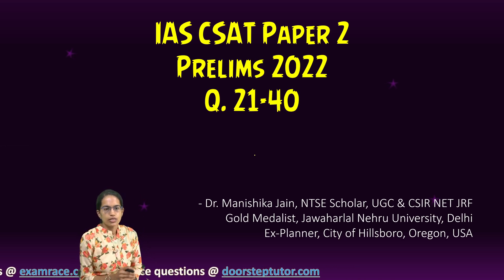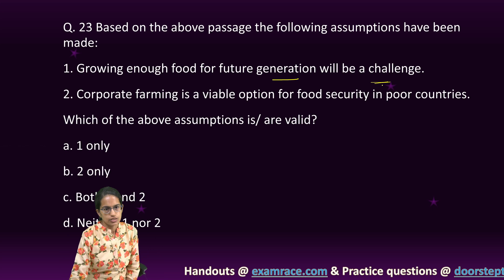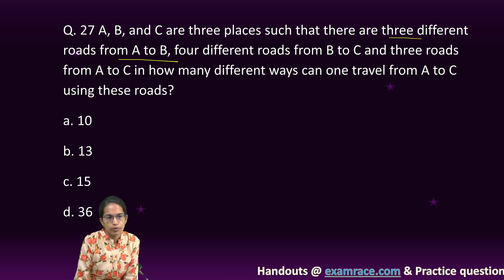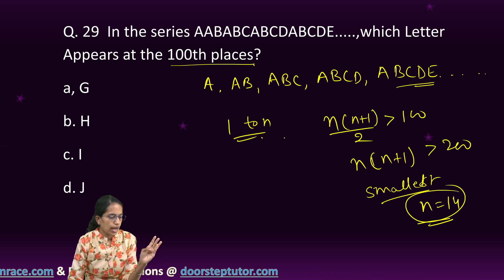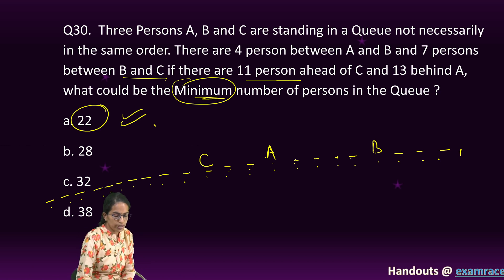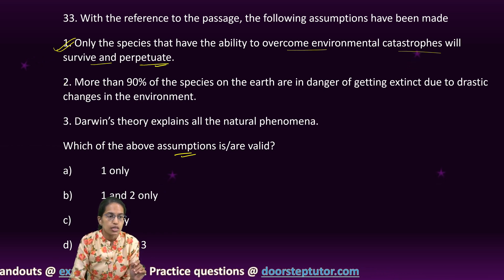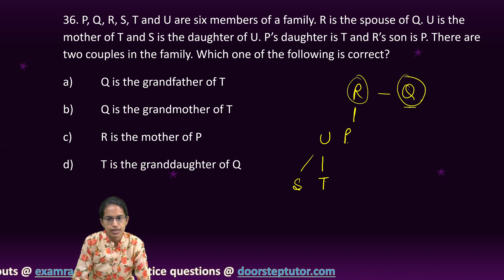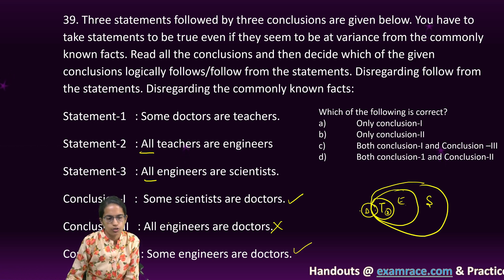IAS Prelims CSAT Paper 2 - 2022 Solutions, Answer Key & Explanations (Q. 21 to 40) Part 2 of 4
Q. 6 On One aide of a 1.01 km long road ,101 plants are at equal distance from each other What is the total distance between 5 consecutive plants?
Answer: b

Q. 7 A, B, and C are three places such that there are three different roads from A to B, four different roads from B to C and three roads from A to C in how many different ways can one travel from A to C using these roads?
a. 10
b. 13
c. 15
d. 36
Answer: C

Q. 8 A has some coins. He gives half of the coins and 2 more to B. B gives half of the coins and 2 more to C. C gives half of the coins and 2 more to D. The number of coins D has now is the smallest two-digit number. How many coins does A have the beginning?
a. 76
b. 63
c. 60
d. 52
Answer: D

Q. 9 In the series AABABCABCDABCDE. ,which letter appears at the 100th place?
a, G
b. H
c. I
d. J
Answer: C

Q 10 Three persons A, B and C are standing in a queue not necessarily in the same order. There are 4 persons between A and B and 7 persons between B and C if there are 11 persons ahead of C and 13 behind A, what could be the minimum number of persons in the queue?
a. 22
b. 28
c. 32
d. 38
Answer: A

35. How many seconds in total are there in x weeks,x days,x hours,x minutes and x seconds?
 11580x
 11581x
 694860x
 694861x
36. P, Q, R, S, T and U are six members of a family. R is the spouse of Q. U is the mother of T and S is the daughter of U. P’s daughter is T and R’s son is P. There are two couples in the family. Which one of the following is correct?
 Q is the grandfather of T
 Q is the grandmother of T
 R is the mother of P
 T is the granddaughter of Q
37. Consider the question and two statements given below in respect of three cities P, Q and R in a state.
Question: How far is the city P from city Q?
Statement-1: City Q is 18 km from city P
Statement-2:  City P is 43 km from R
Which one of the following is correct in respect of the question and the statements?
 Statement-1 alone is sufficient to answer the question
 Statement-2 alone is sufficient to answer the question
 Both Statement-1 and Statement-2 are sufficient to answer the question
 Both Statement-1 and Statement-2 are not sufficient to answer the question
38. Two statements followed by four conclusions are given below. You have to take the statements to be true even if they seem to be at variance from the commonly known facts. Read all the conclusions and then decide which of the given conclusions logically follows/ follow from the statements, disregarding the commonly known facts:
Statement-1   : All pens are books.
Statement-2   : No chair is pen
Statement-I    : All chairs are books
Statement-II   : Some chairs are pens.
Statement-III   : All books are chairs.
Statement-IV   : No chair is book.
Which one of the following is correct?
 Only conclusion –I
 Only conclusion- II
 Both conclusion III and conclusion IV
 None of the Conclusions follows
39. Three statements followed by three conclusions are given below. You have to take statements to be true even if they seem to be at variance from the commonly known facts. Read all the conclusions and then decide which of the given conclusions logically follows/follow from the statements. Disregarding follow from the statements. Disregarding the commonly known facts:
Statement-1   : Some doctors are teachers.
Statement-2   : All teachers are engineers
Statement-3   : All engineers are scientists.
Conclusion-I   : All engineers are doctors.
Conclusion-II   : All engineers are doctors.
Conclusion-III   : Some engineers are doctors.
Which of the following is correct?
 Only conclusion-I
 Only conclusion-II
 Both conclusion-I and Conclusion –III
 Both conclusion-1 and Conclusion-II
40. Eight students A, B, C, D, E, F, G and H sit around a circular table, equidistant from each other, facing the centre of the table, not necessarily in the same order. B and D sit neither adjacent to C nor opposite to C. A site in between E and D, and F sits in between B and H. Which one of the following is definitely correct?
 B sits in between A and G
 C sits opposite to G
 E sits opposite to F
None of the above